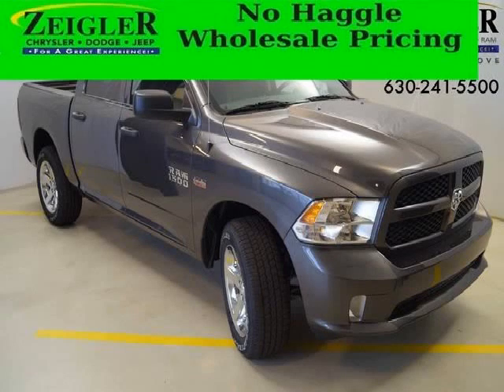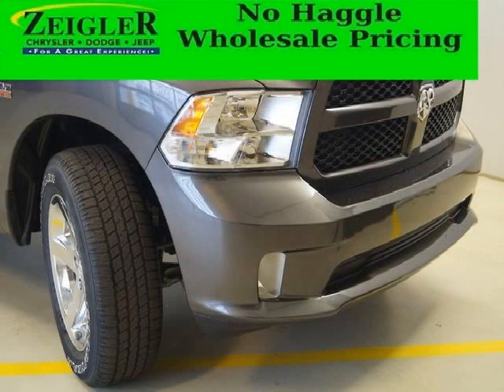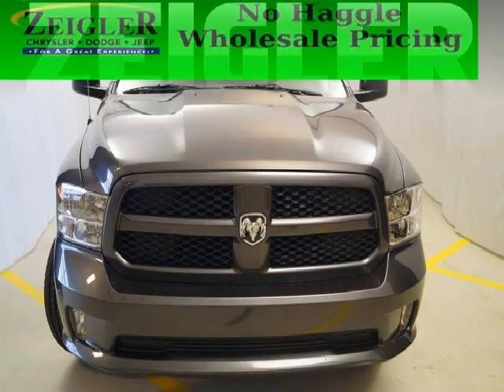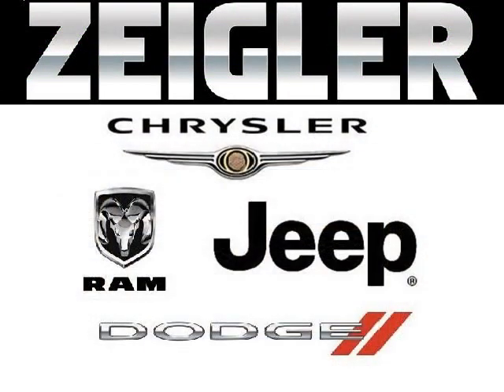2014 Dodge Ram 1500 Downers Grove IL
2014 Dodge Ram 1500 4D Crew Cab; , , ; Mileage: 10; 1500